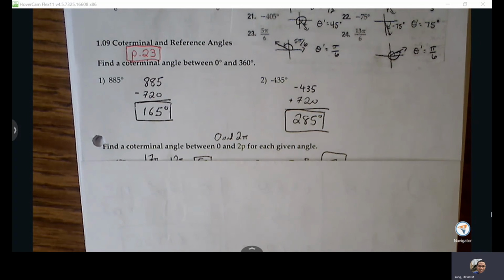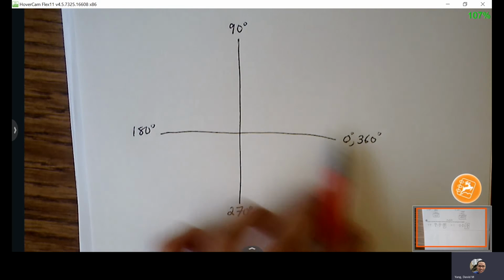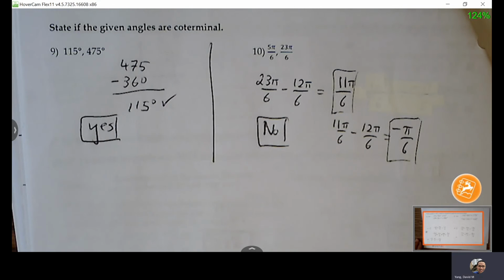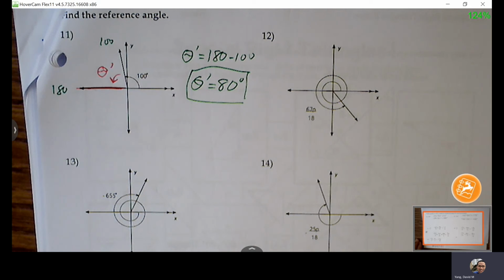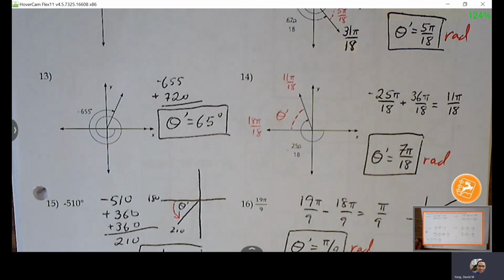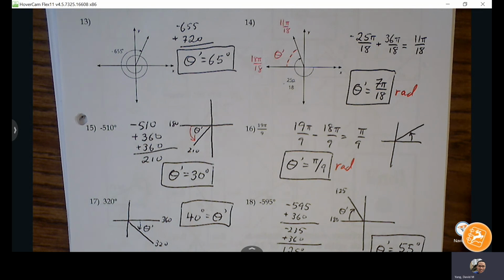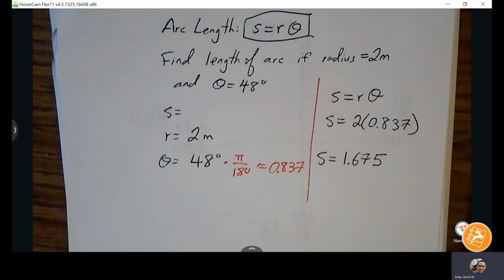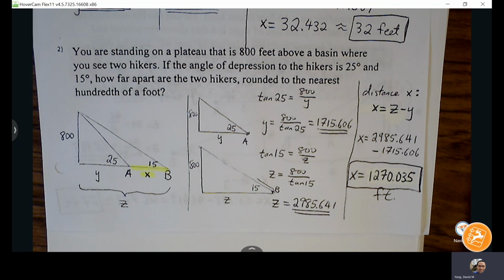1.04-1.08 Quiz Review(Trig Word Problem, Angle Measures, Arc Length, Co-Terminal & Reference Angles)